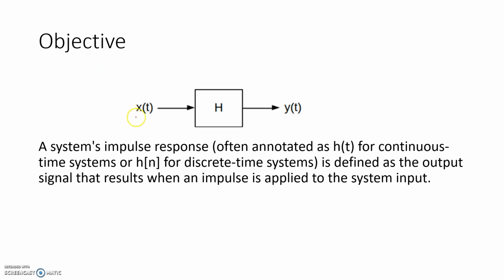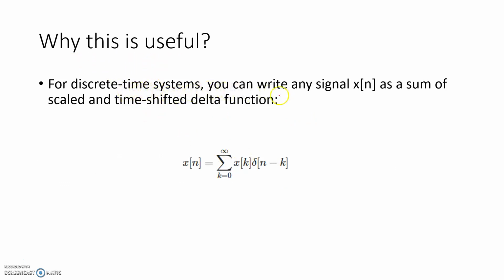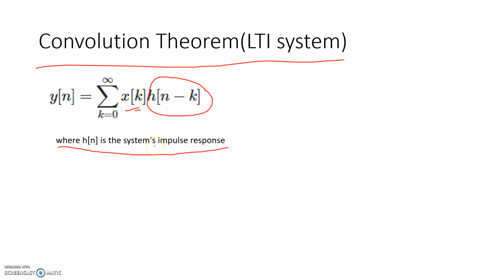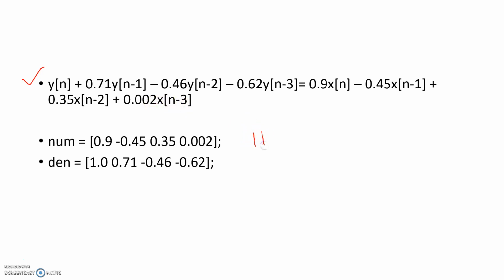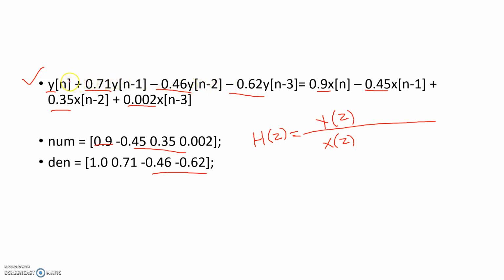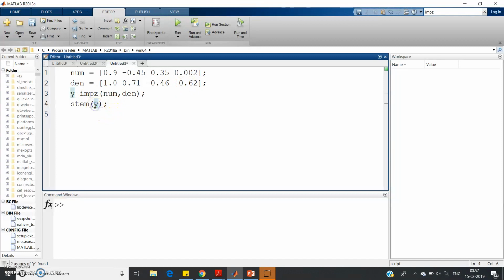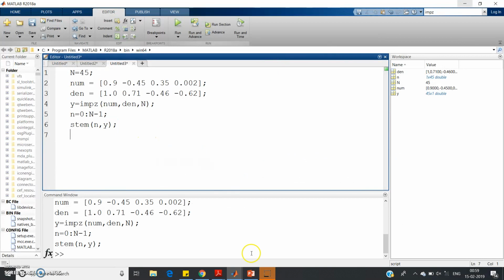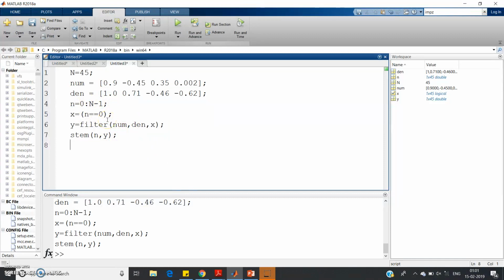Impuse response of a system in MATLAB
Note:
No need to confuse by thinking that Y(Z) is at the numerator , so it's coefficients should be in the numerator.
If you just take Z Transform of the equation--
Y(Z)+0.7*Y(Z)*Z^-1-0.46*Y(Z)*Z^-2-0.62*Y(Z)*Z^-3=0.9*X(Z)-0.45*X(Z)*Z^-1+0.35*X(Z)*Z^-2+0.002*X(Z)*Z^-3
==Y(Z)[1+0.7*Z^-1-0.46**Z^-2-0.62*Z^-3]=X(Z)*[0.9-0.45*Z^-1+0.35*Z^-2+0.0002*Z^-3]
==Y(Z)/X(Z)=[0.9-0.45*Z^-1+0.35*Z^-2+0.0002*Z^-3]/[1+0.7*Z^-1-0.46**Z^-2-0.62*Z^-3]
So numerator of the Transfer Function= [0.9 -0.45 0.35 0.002]
& denominator of the Transfer Function= [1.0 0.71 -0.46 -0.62];

CODE:

N=45;
num = [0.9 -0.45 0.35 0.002];
den = [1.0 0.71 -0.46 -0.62];
n=0:N-1;
x=(n==0);
y=filter(num,den,x);
stem(n,y);

YOU JUST NEED TO DO